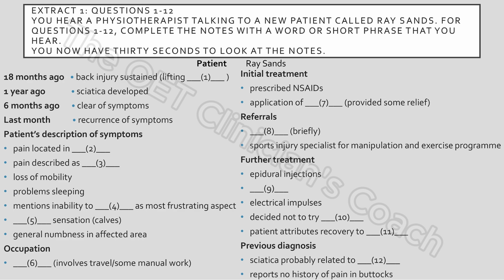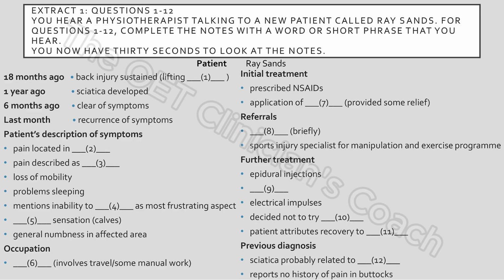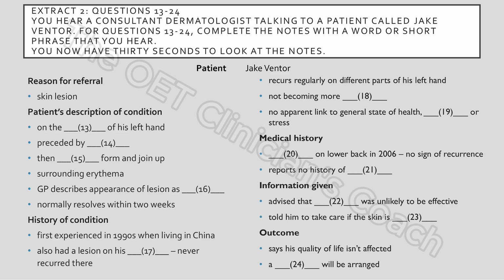OET official listening test 1 part A oet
Description:
🎧 How to use this channel:
• Turn on YouTube Closed Captions (CC)
• Listen carefully Follow the text
• Repeat immediately after the speaker
This method helps you:
• Improve medical English pronunciation
• Master intonation and rhythm
• Increase speaking speed and fluency
• Boost confidence in real clinical communication

 Please choose the video quality as 1080P, high quality.
 Finish the test first, and check your answers
 Then turn on YouTube Closed Captions (CC)
 Listen carefully while following the text
 Repeat immediately after the speaker (shadowing technique)
This powerful shadowing method helps you
 Achieve clear, professional medical English pronunciation
 Master natural intonation and rhythm of healthcare communication
 Significantly improve speaking speed and fluency
 Build real confidence for actual clinical settings and the OET Speaking test